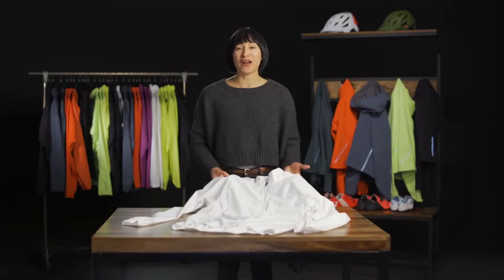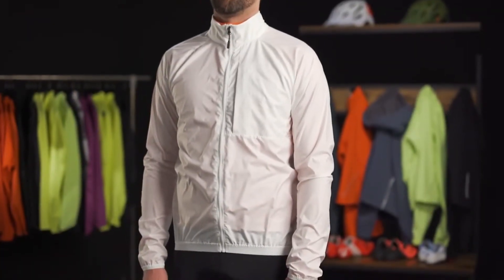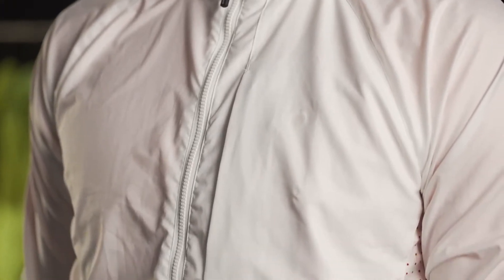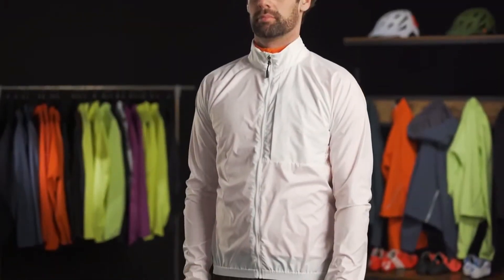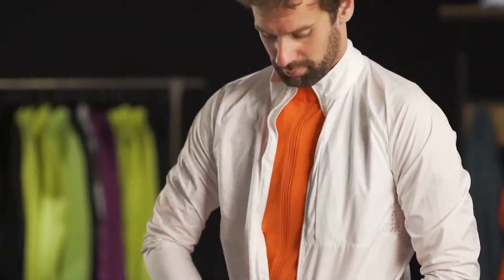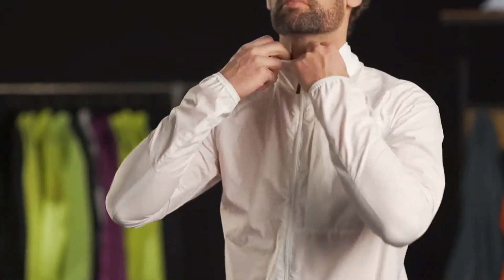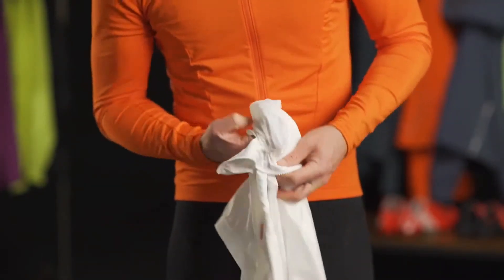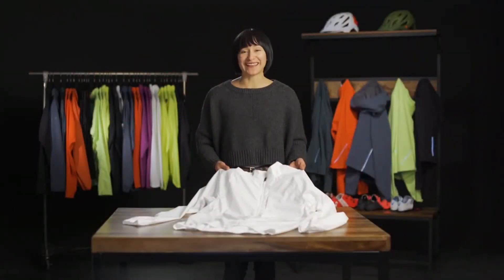Bontrager Apparel Circuit Windshell Jacket1